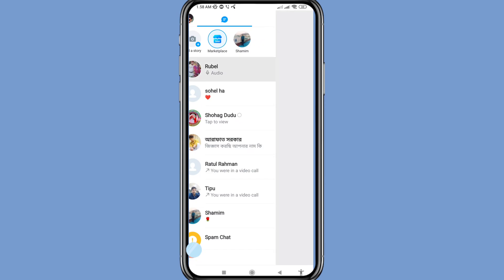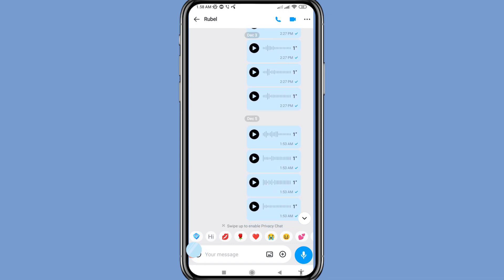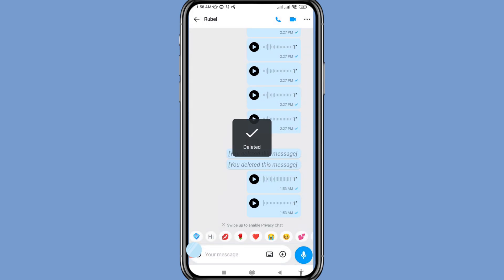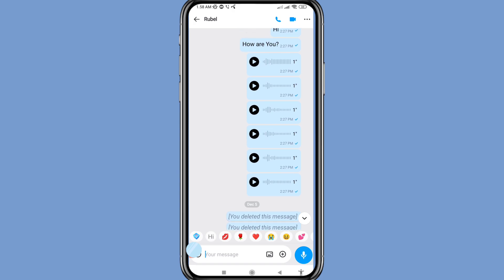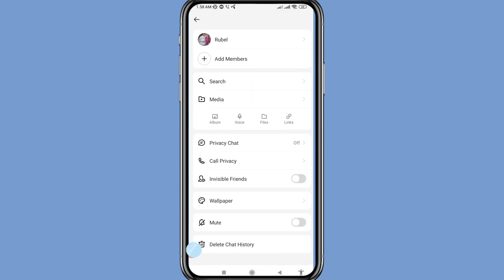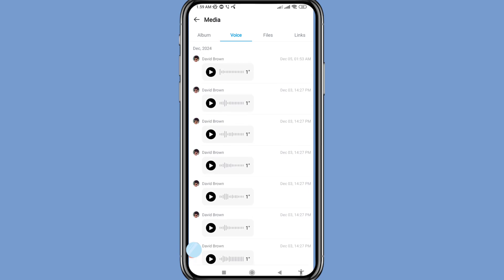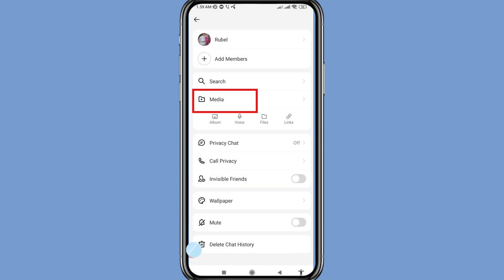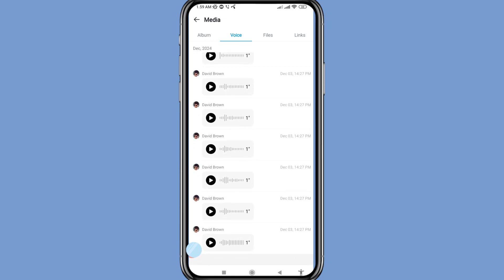How To Recover Deleted Imo Voice Messages | Restore Imo Voice Messages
Hi Everyone,
In This Video I Will Show How To Recover Deleted Imo Voice Messages. Restore Imo Voice Messages.
If You Want Recover Your Deleted All Imo Voice Messages You Can Follow This Video All Steps & Then You Can Easily Recover & Restore Deleted Imo Voice Messages.